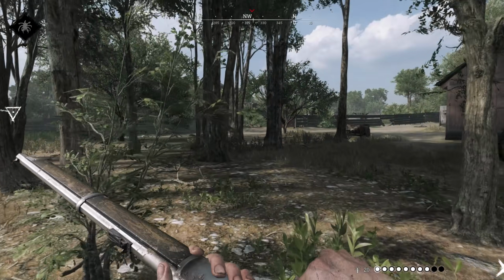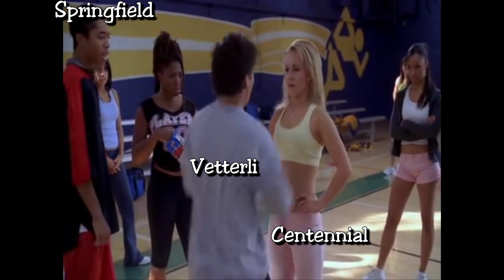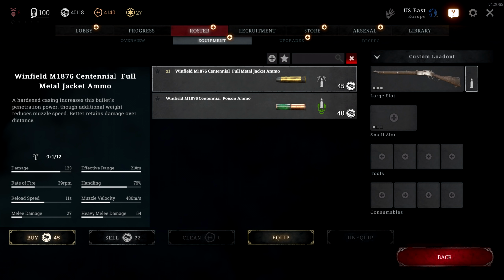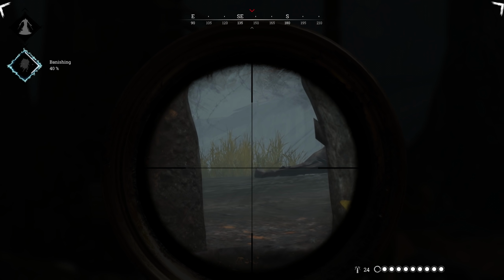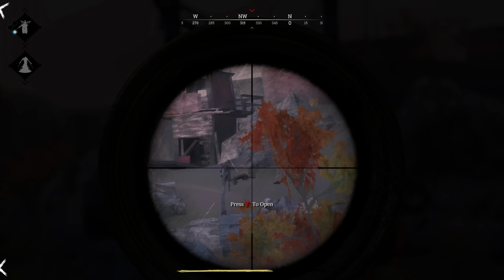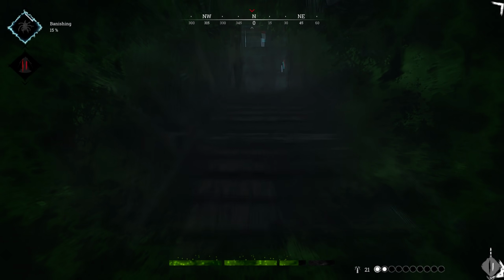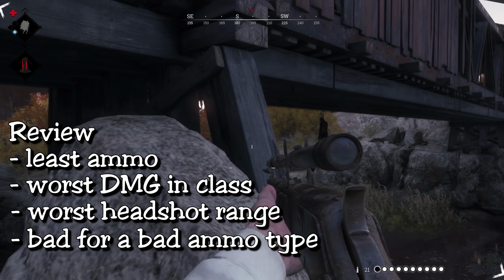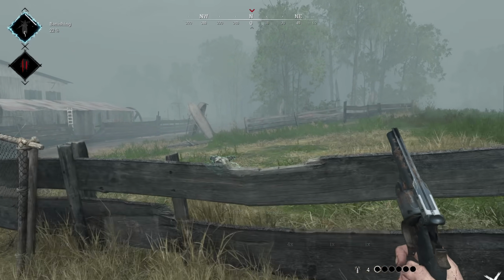The Centennial is a cult-favorite, but...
The Centennial 1876 is one of the most requested videos. It is slow, loud, cumbersome, and one of the worst guns in its class, and yet, people kinda like it. Let's talk about why.